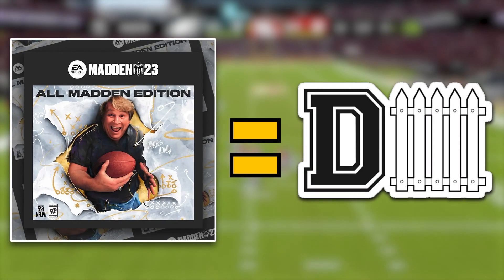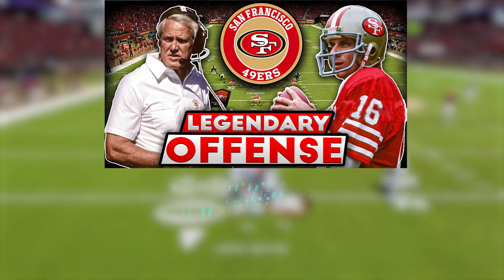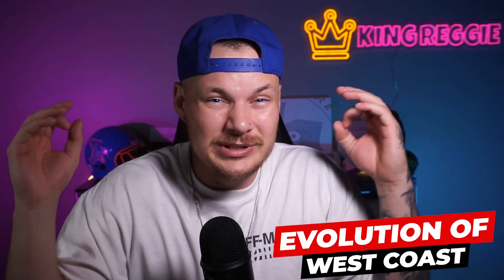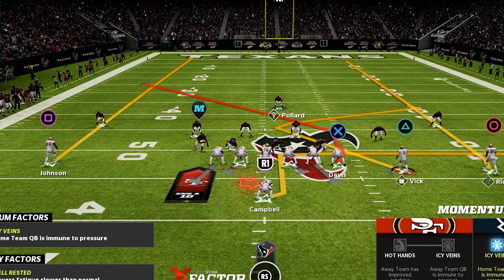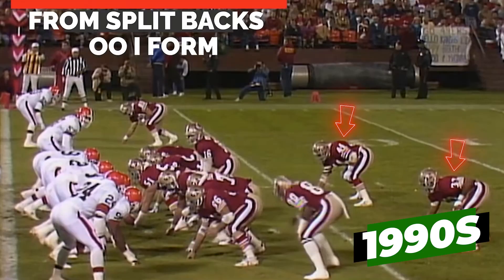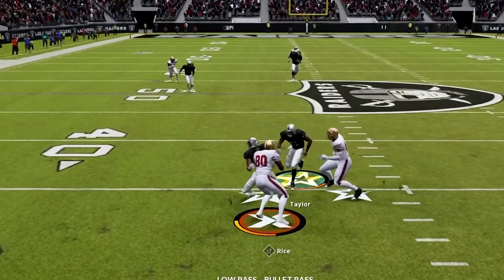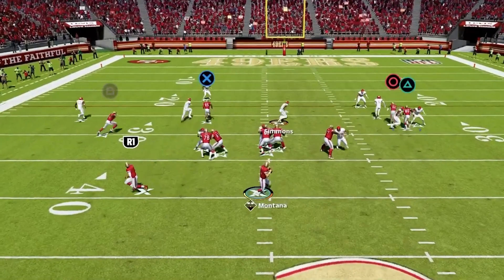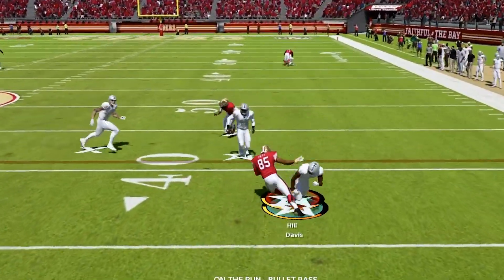The PERFECT Day 1 Madden 23 Scheme (West Coast Offense)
This is The PERFECT Day 1 Madden 23 Scheme! It is the West Coast Offense and it will give you everything you need to start dominate with and rack up wins in Madden 23!

The West Coast is all about quick rhythm passing to beat the pass rush, getting the ball out into your playmakers in space to let them make a play and this is gonna fit perfectly with how Madden 23 plays